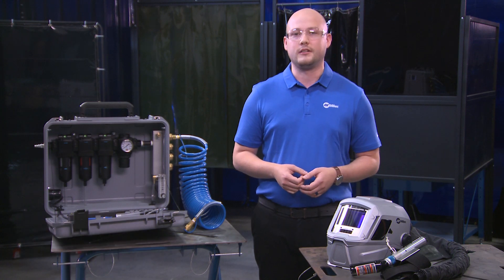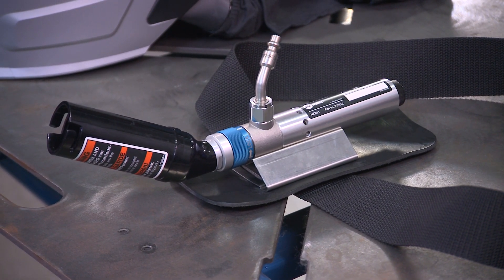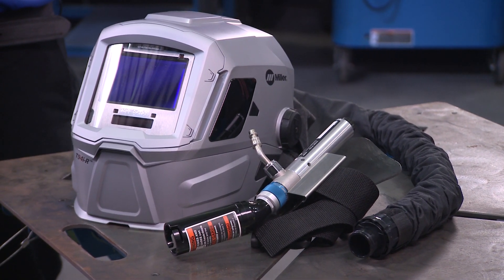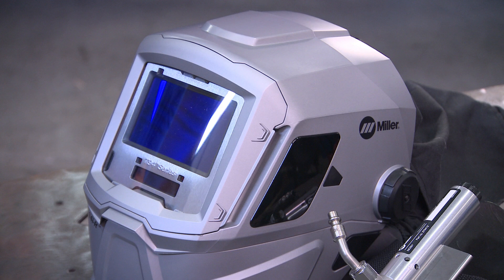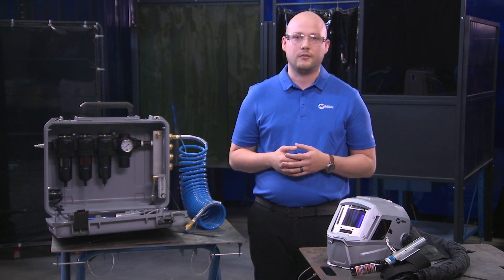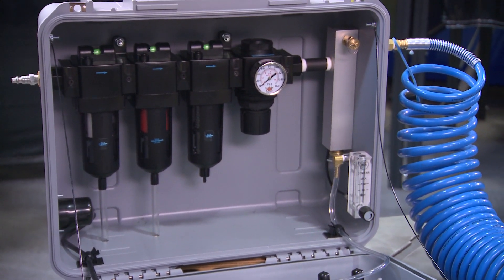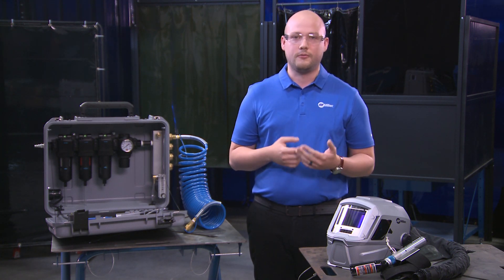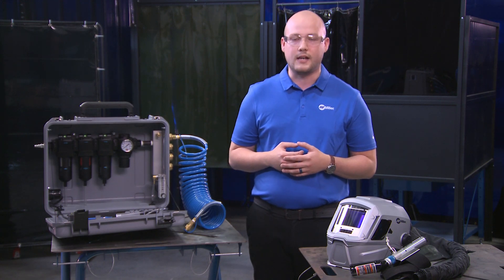SAR With T94i-R Helmet Increases Comfort and Cooling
The new Supplied Air Respirator (SAR) cools air flowing into the welder’s helmet to as low as 50 degrees Fahrenheit, enhancing comfort and productivity.

By making the welder more comfortable, the SAR paired with a T94i-R™ helmet not only supports greater productivity, but also increases compliance. A patent pending Dualtec™ manifold system maximizes perceived cooling through targeted air placement without causing eye or nose irritation. Pairing the SAR with the Miller® BreatheAir™ Filtration System provides Grade D breathing air to the welder and also monitors for carbon dioxide. The T94i-R helmet also offers a balanced design with greater visibility to help welders maintain comfort and gain better control over their welds.

Find out more about the SAR with T94i-R helmet by visiting